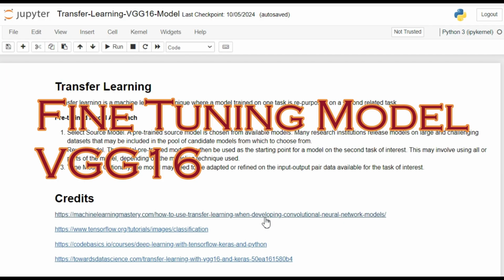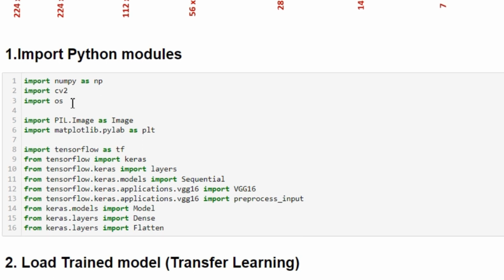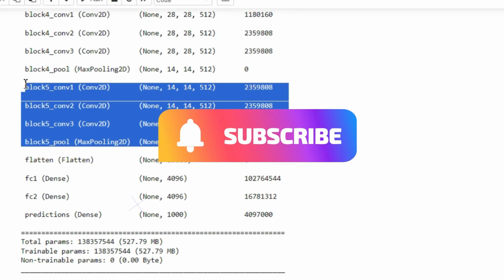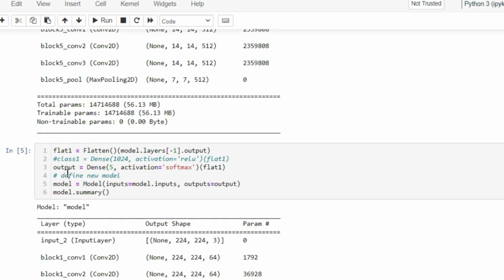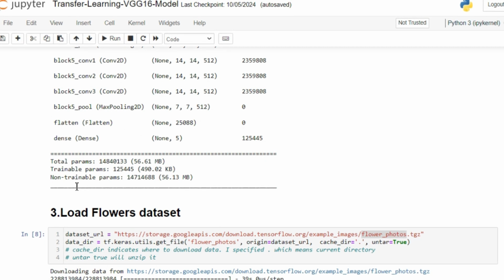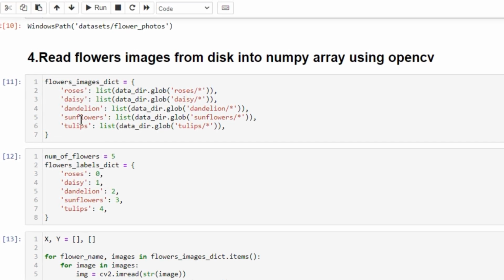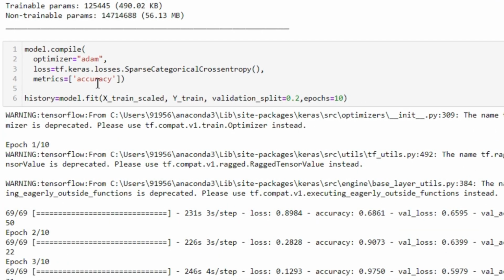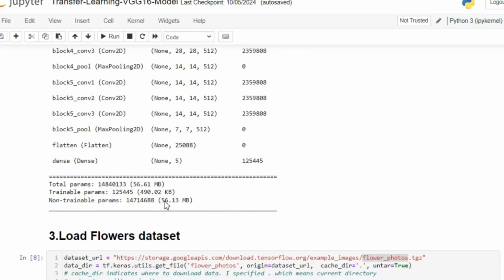Fine-Tuning the VGG16 Model on the Flowers Dataset for Image Classification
Video Chapters / Video Details:
This project involves fine-tuning the VGG16 deep learning model to improve its performance on the Flowers dataset for image classification. The process includes data preprocessing, model adjustment, and evaluation of classification accuracy. The goal is to enhance the model's ability to accurately identify different types of flowers in images.

VGG16, deep learning, image classification, fine-tuning, Flowers dataset, machine learning, data preprocessing, model evaluation, computer vision